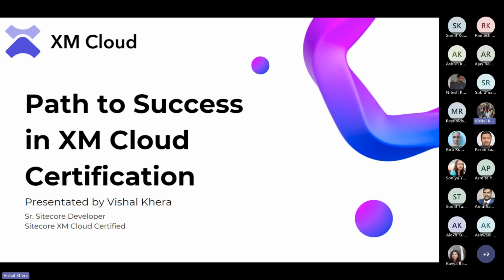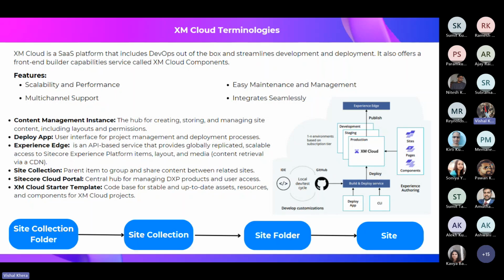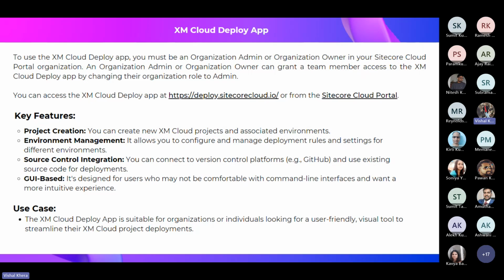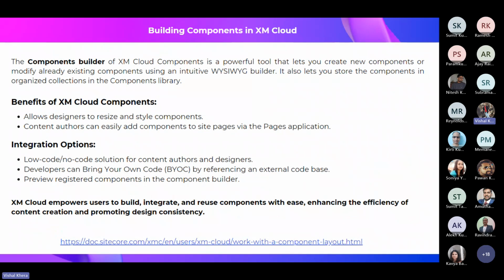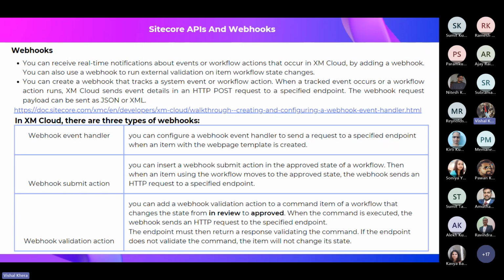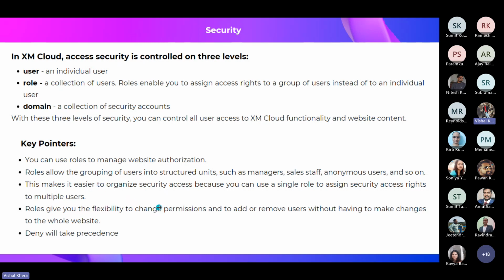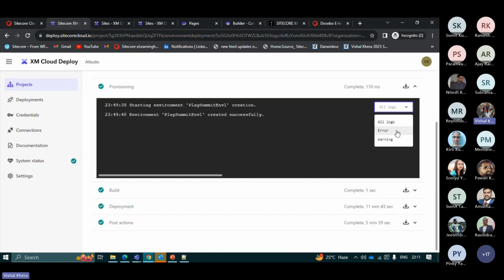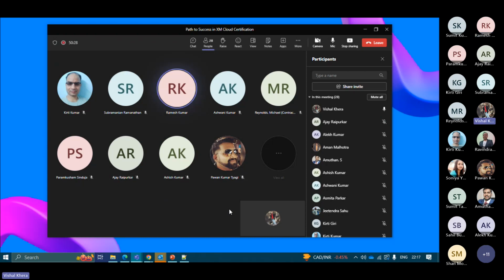Path to Success in XM Cloud Certification | Vishal Khera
"Path to Success in XM Cloud Certification" is an insightful presentation that will guide you through the key concepts and strategies to achieve Sitecore's XM Cloud Certification. Explore the high-level concepts, best practices, and valuable tips to ensure your successful journey toward mastering this cutting-edge technology. Whether you're a novice or an experienced professional, this session will equip you with the knowledge and tools needed to excel in the realm of XM Cloud certification.